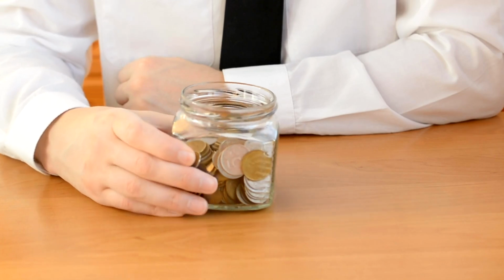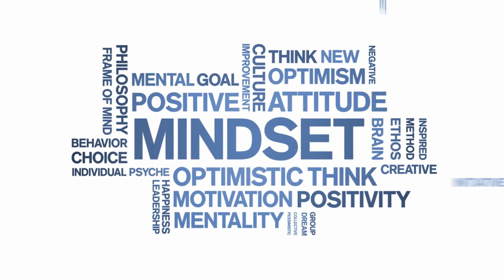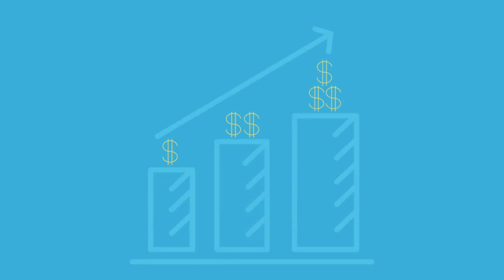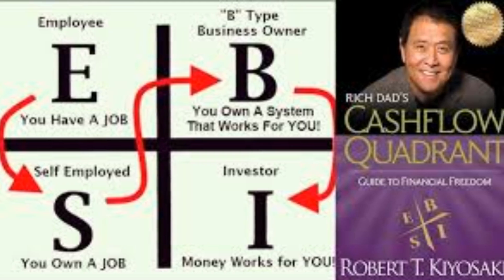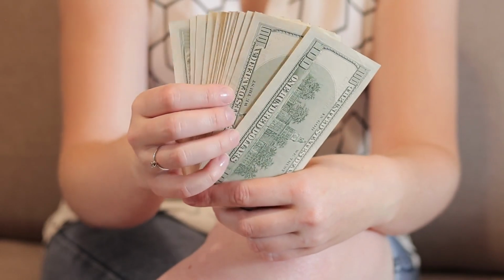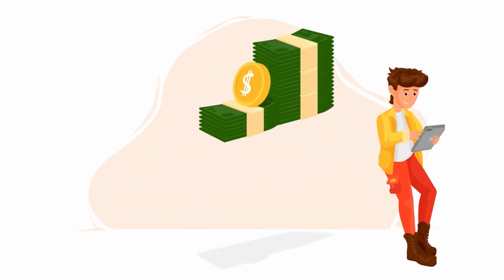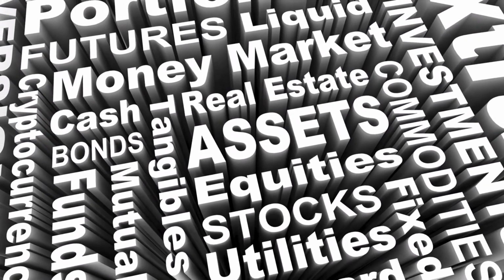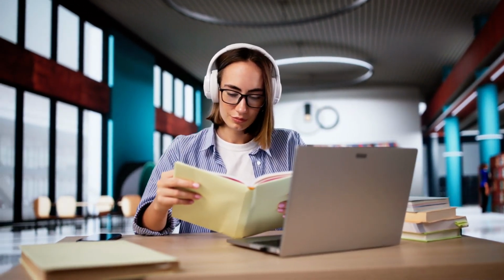STOP Making These Financial Mistakes and Boost Your CASH FLOW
CASH FLOWS CHESS GAME AND HOW TO PLAY IT. Stop making these financial mistakes and boost your cash flow. A summary of Rich Dad's Cashflow Quadrant book: Guide to Financial Freedom" by Robert Kiyosaki is a sequel to his best-selling book "Rich Dad Poor Dad. In the next couple of videos I'll be breaking down the 4 different forms of Cashflow.
faceless youtube channel ai ai youtube channel maximize YouTube views video promotion ideas YouTube creator tips YouTube A/B testing promote YouTube videos cards for YouTube
video end screen YouTube community tab engagement tips YouTube titles YouTube thumbnails improve YouTube SEO add chapters to videos metadata for YouTube YouTube analytics YouTube growth strategies post-upload checklist increase video views YouTube optimization how to get more views on YouTube YouTube video tips invideo ai how to earn money as a student in india how to earn money as a student earn money as a student
joshua mayo earn money ways to make money online make money laziest way to make money online how to earn money online work from home